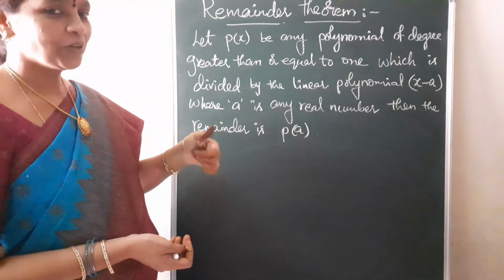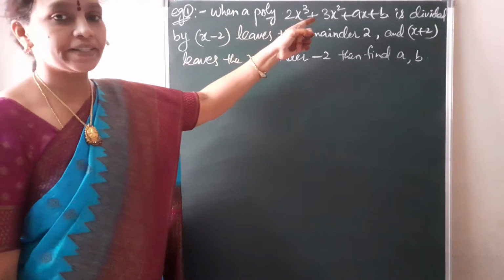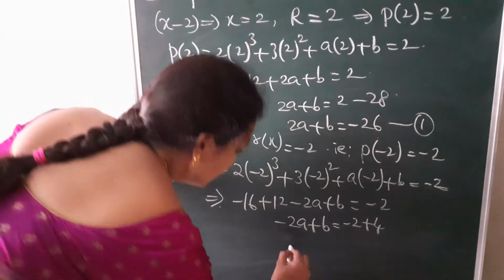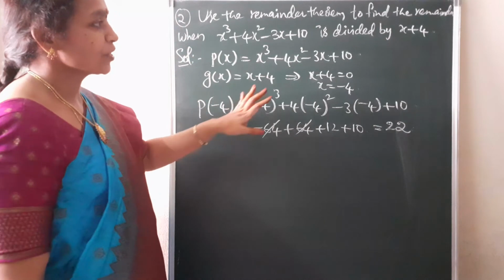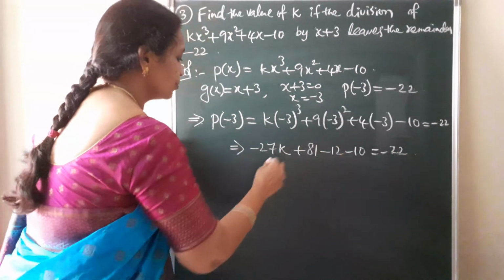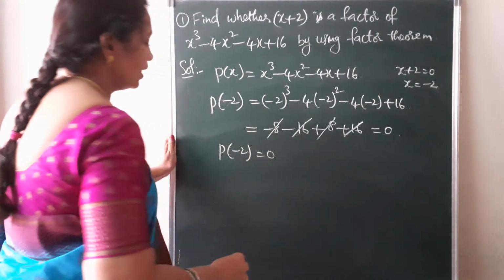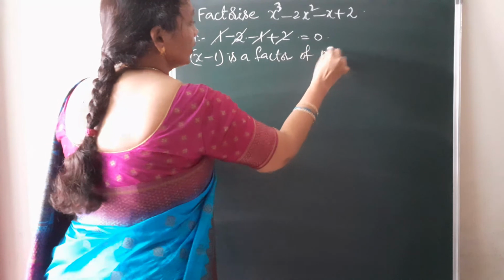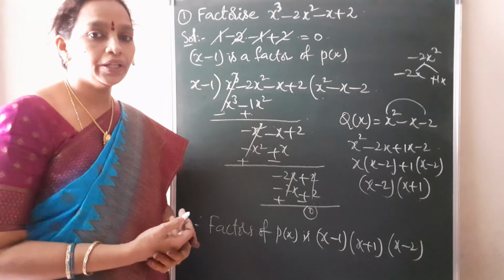Polynomials (Remainder theorem And Factor theorem)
Hey guyzz!!

Here is your new vedio on Remainder theorem and Factir theorem.